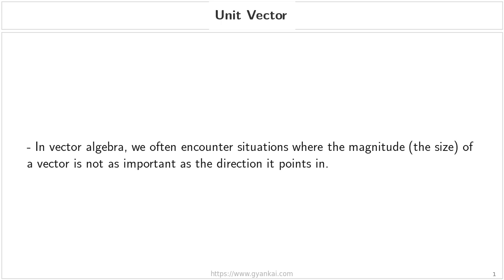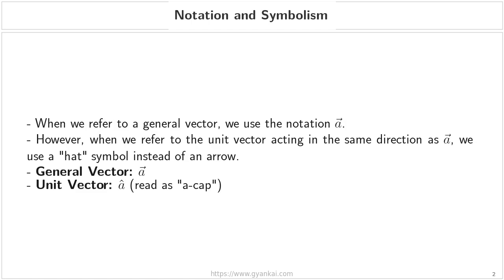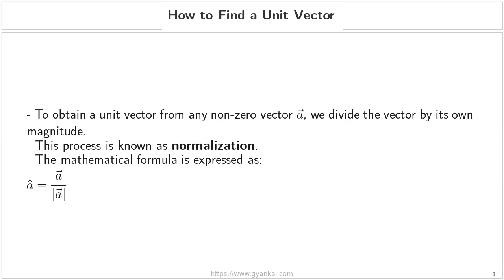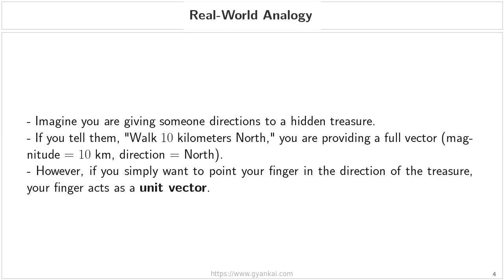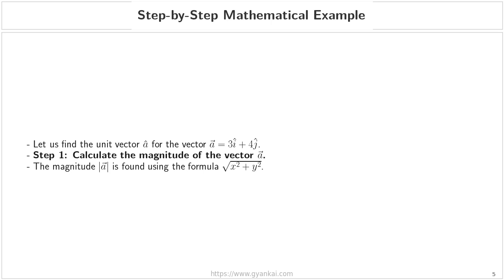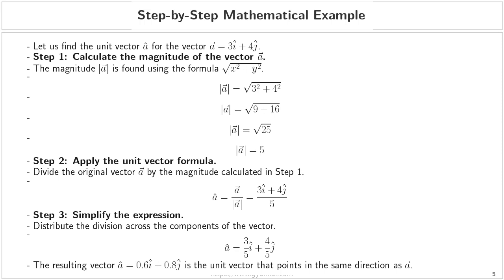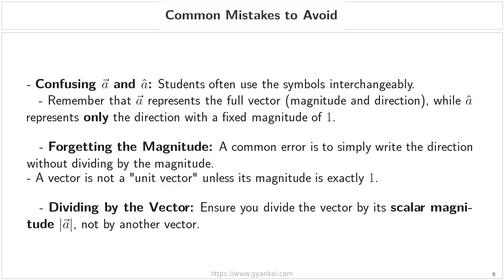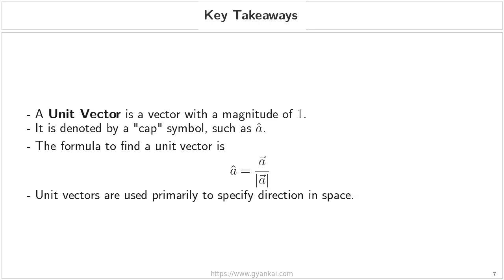Unit Vector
Master the fundamentals of Vector Algebra in this comprehensive tutorial tailored for Class 12 students following the NCERT curriculum. We break down essential concepts including types of vectors and proper notation, followed by a clear, step-by-step guide on how to calculate Unit Vectors. To ensure deep understanding, we include real-world analogies and highlight common mistakes to avoid during exams. Whether you are preparing for board exams or building your math foundation, this video provides all the tools you need to master unit vectors with confidence!